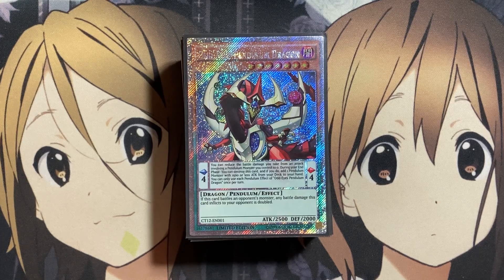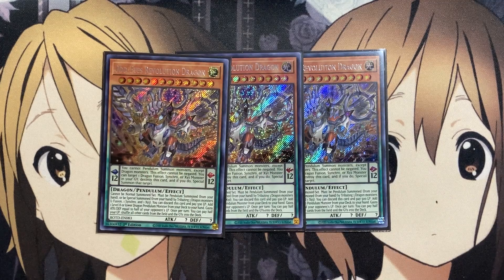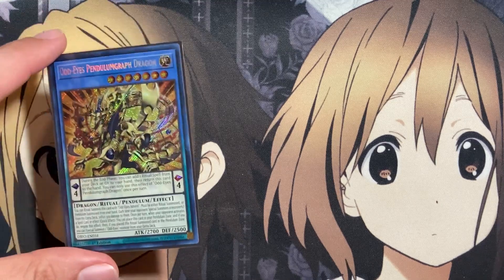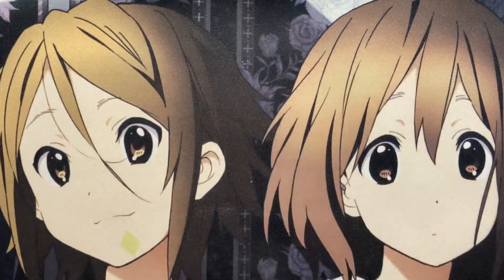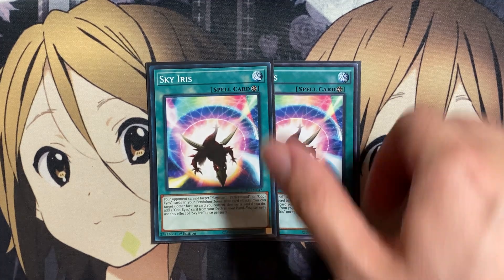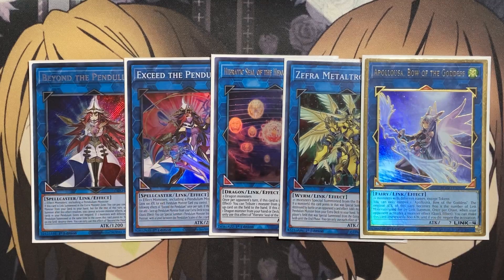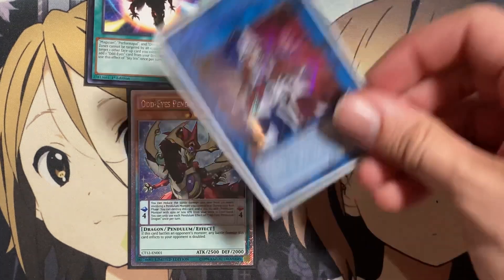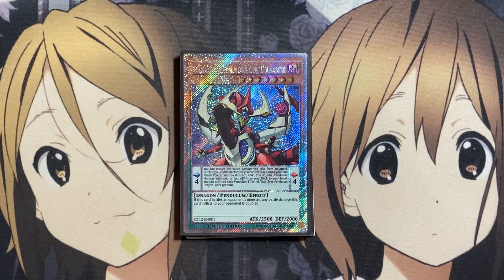My Odd-Eyes Yugioh Deck Profile for December 2023